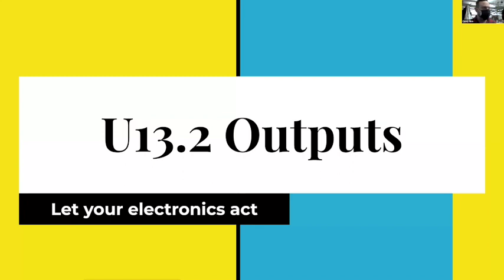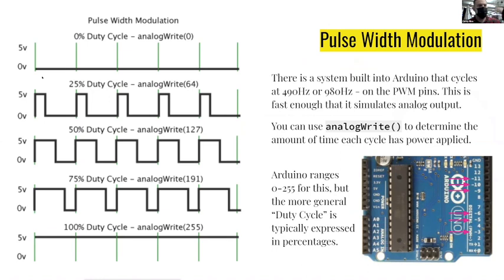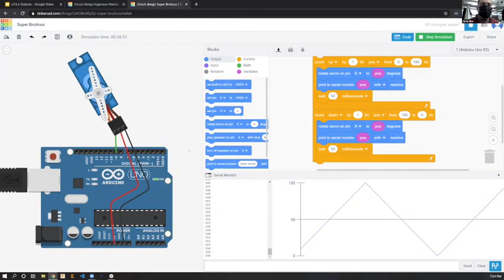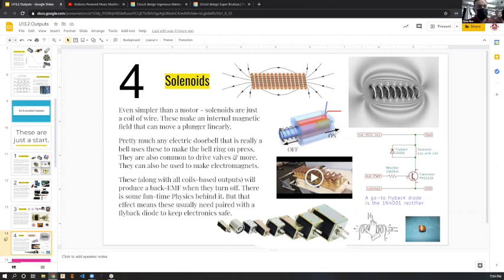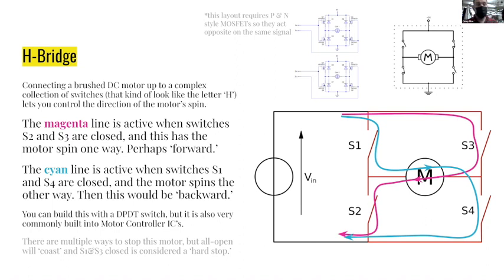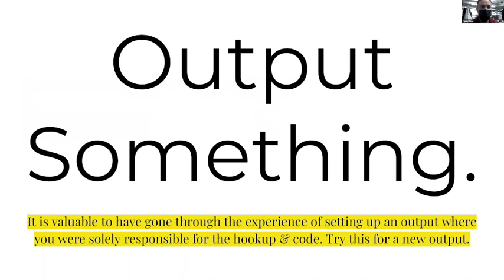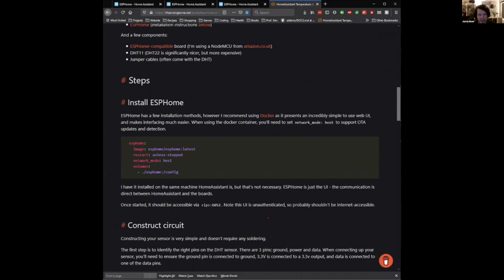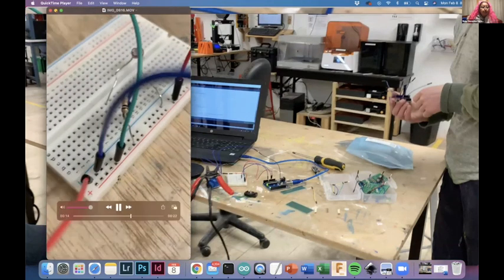U 13.2: Outputs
In the second week of Inputs & Outputs we examine electrical power, especially for parallel circuit branches, then take a deep dive into the core outputs, first those that are analog or "barely digital" – LEDs / RGB LEDs (not quite Neopixels), Transistors/ MOSFETs - with LEDs/ Motors, Buzzers (not speakers), Motors (DC brushed), Solenoids, Relays, air/water pump (and soft robots). Then we look at digitally controlled outputs: – BLDC motors,Stepper Motors, Servos, Screens: LCD, OLED, TFT, VGA, and Speakers. Students present and discuss their work.